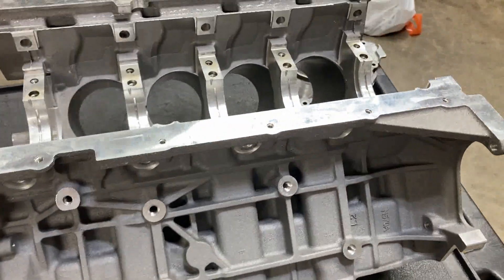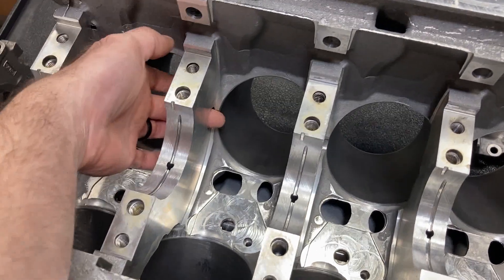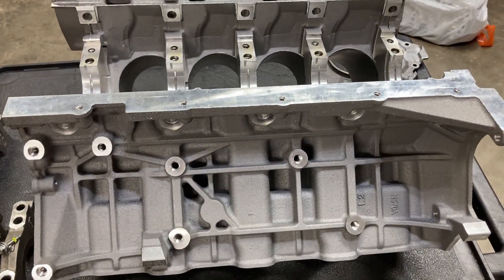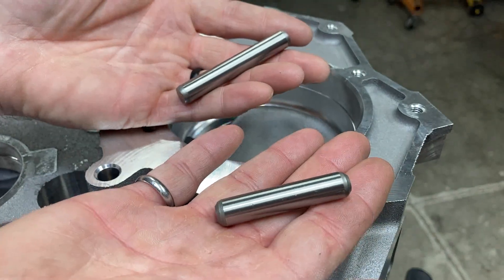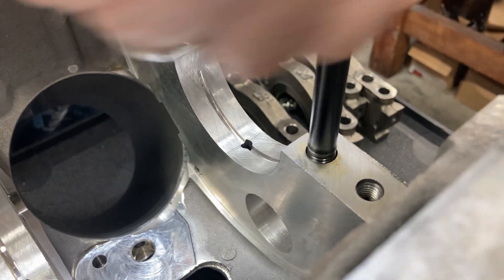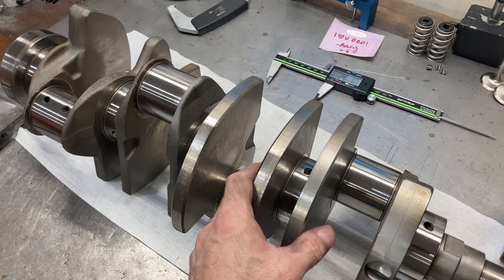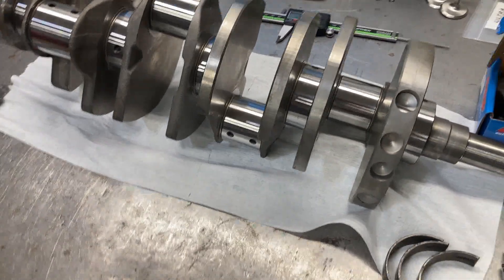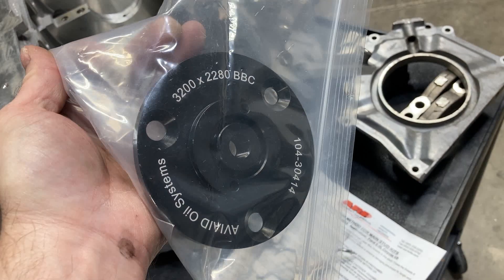Lykins Motorsports New Coyote Block Overview & Prep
Some prep work on this new Coyote 5.0 block.